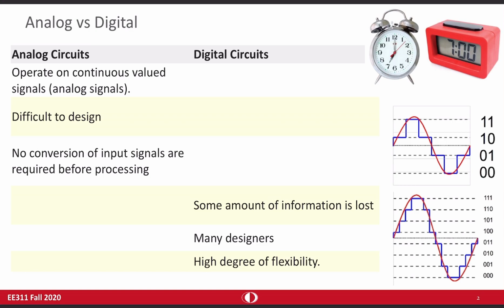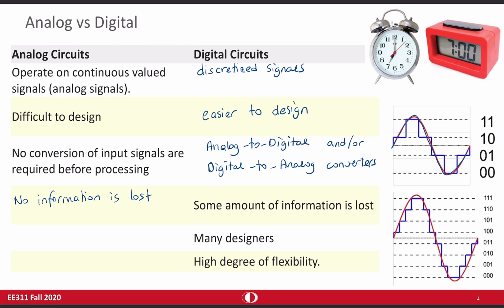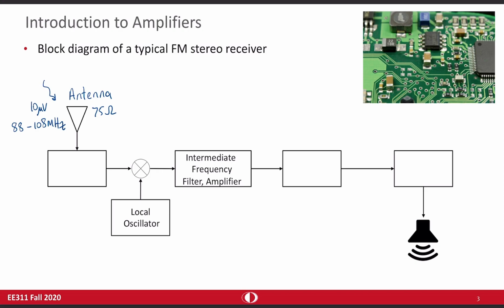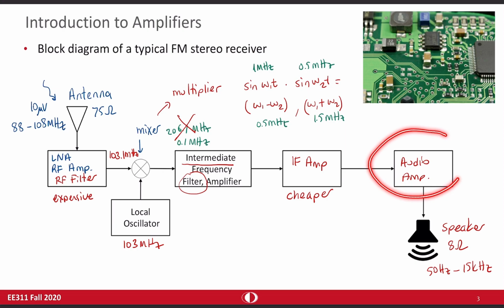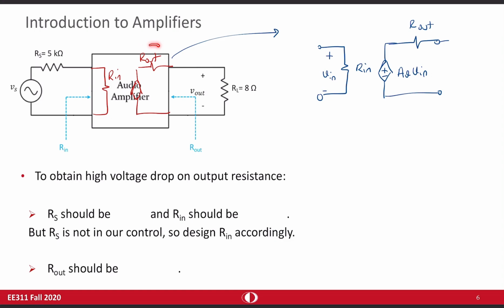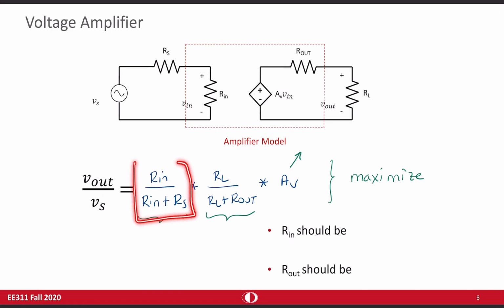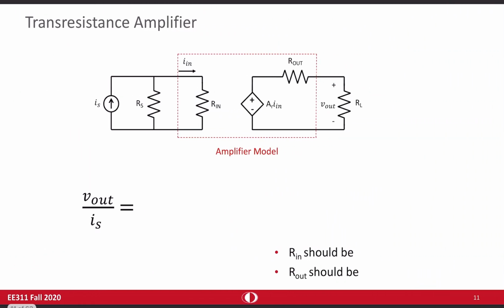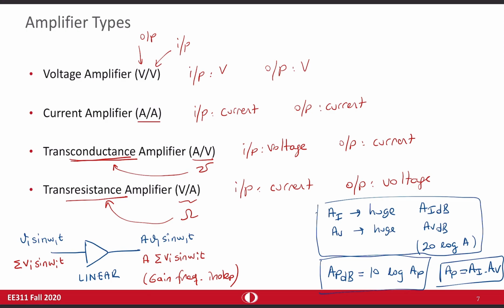EE311 Lecture 1